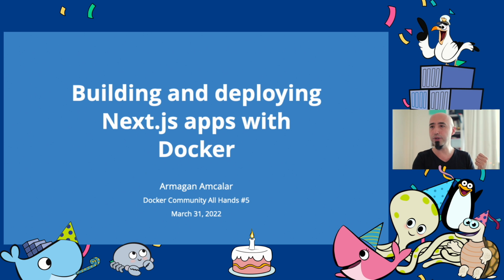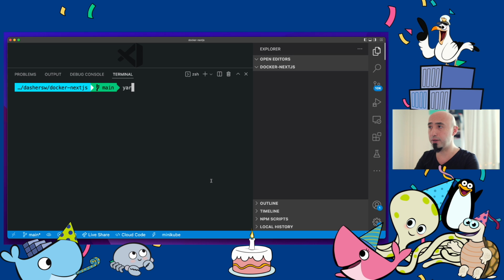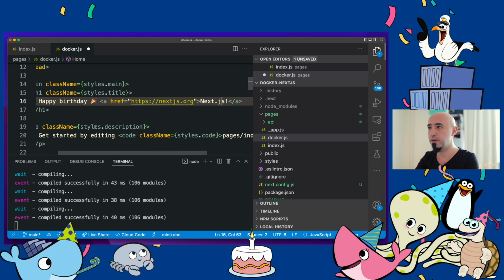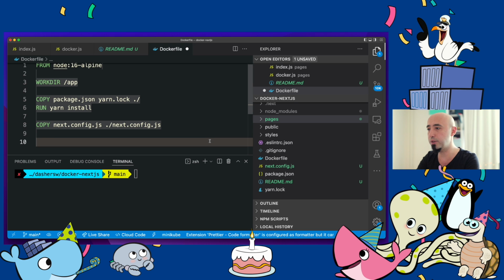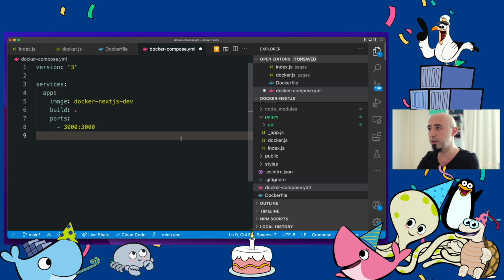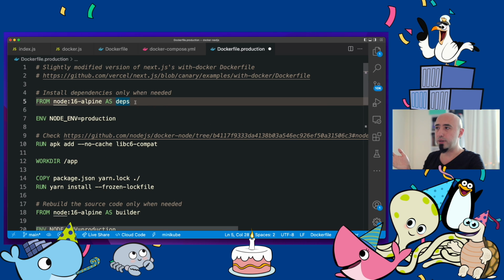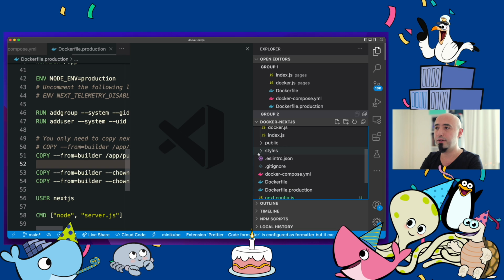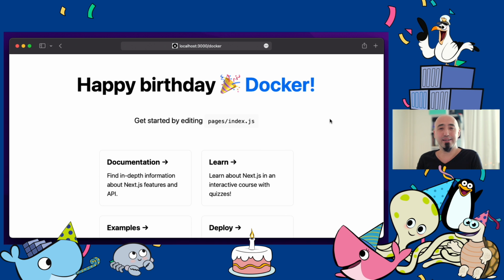Building and deploying Next.js applications with Docker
Did you miss the Docker Community All-Hands on March 31st, 2022?

Here is a replay of the talk hosted by Armagan Amcalar (@dashersw): Building and deploying Next.js applications with Docker.

► Description: Next.js is a popular choice when it comes to building server-side rendered frontend applications with React. With static site generation and an extensive suite of development tools, Next.js offers an end-to-end solution. In this talk, Armagan will go over the steps you need to follow to use Next.js in Docker to enable a consistent development and deployment experience, including the development of Docker images for local application development and highly optimized production Docker images for deployment.